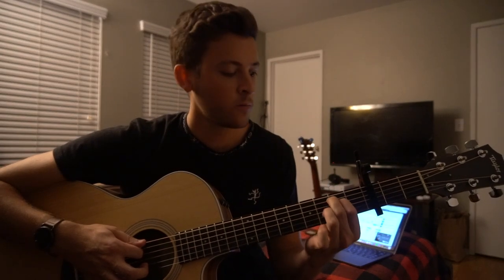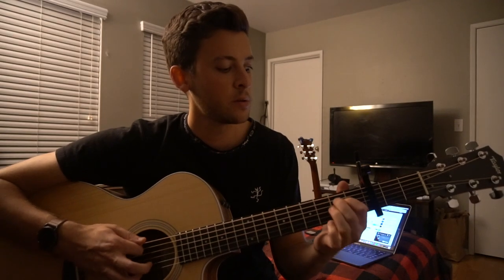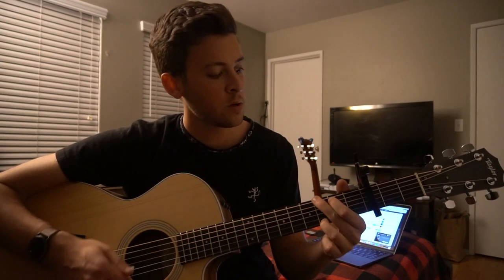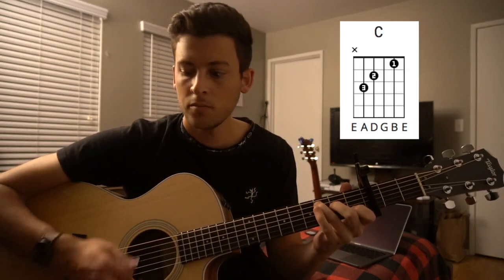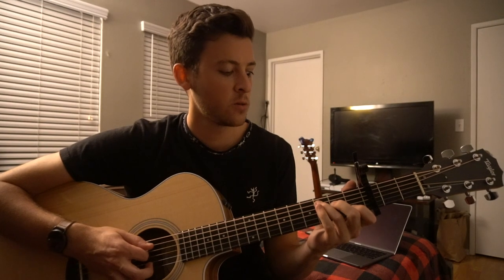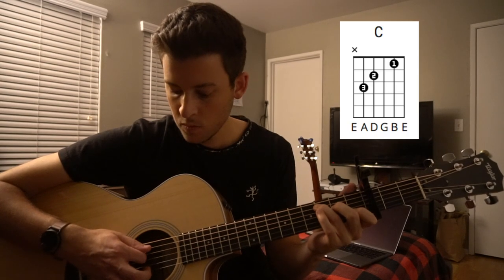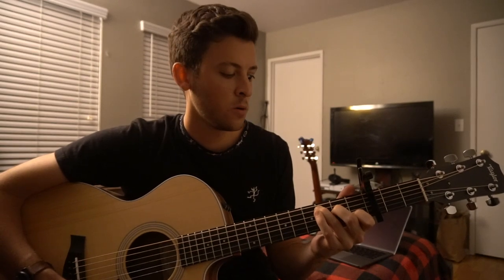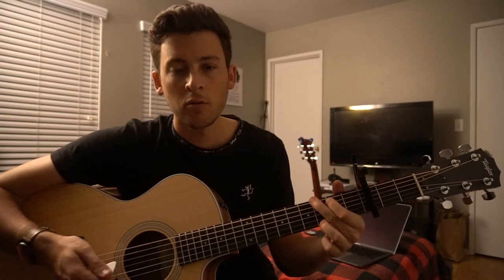No Matter What // Calum Scott // Easy Guitar Lesson // Open Chords!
This is my interpretation of how to play No Matter What by Calum Scott on guitar!

Tuning: E A D G B E
Capo: 3rd fret
Verse: Em C G also Am G C
Bridge: C G C G
              C D Em Am G C